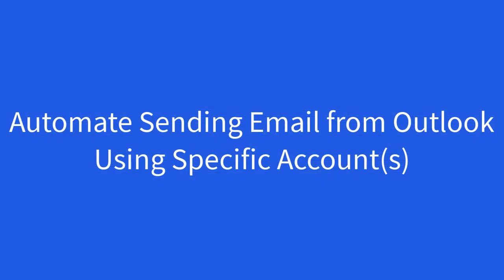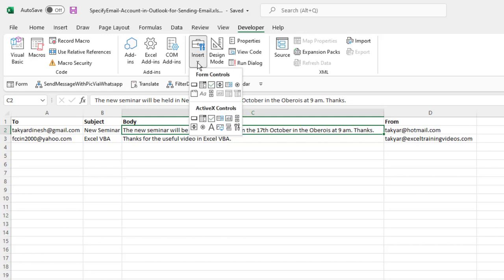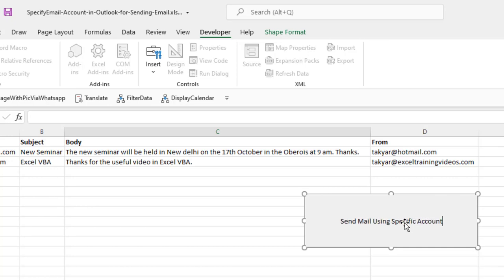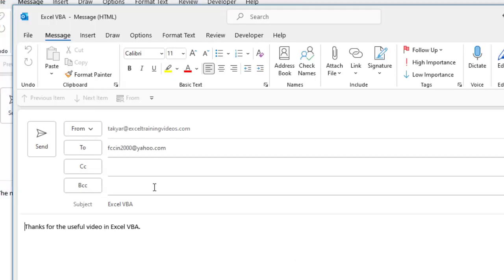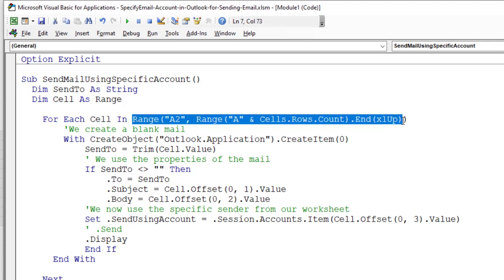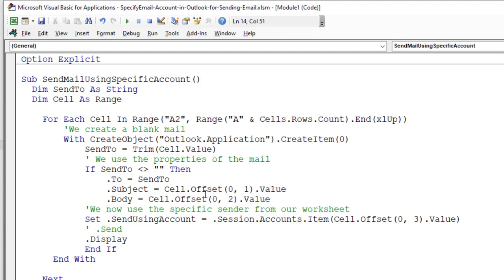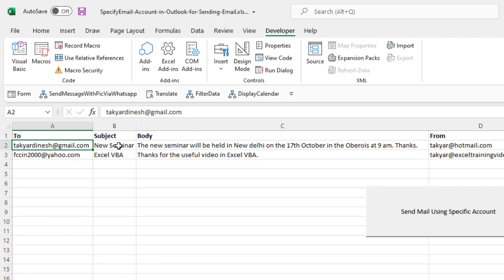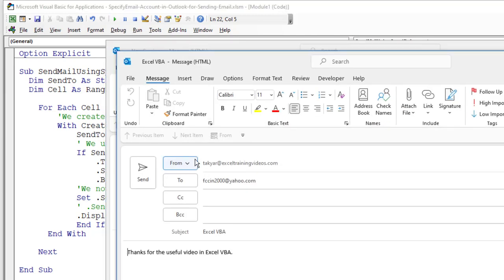Automate Sending of Email from Outlook from Specific Account || 2021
How to send email from Outlook automatically from specific account.